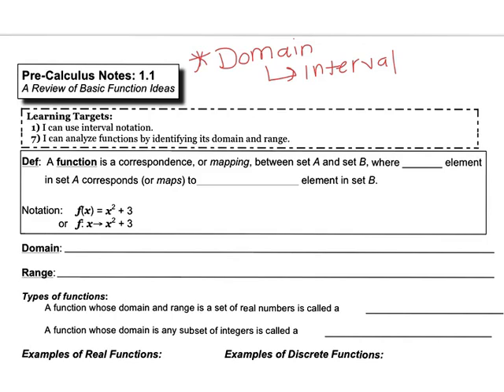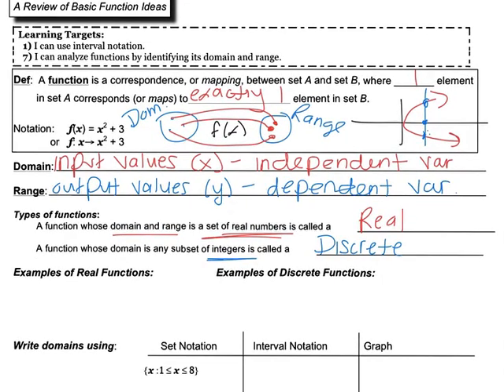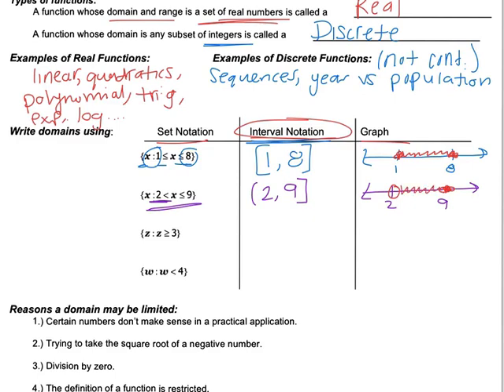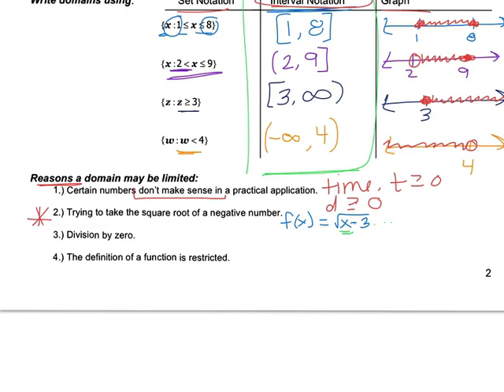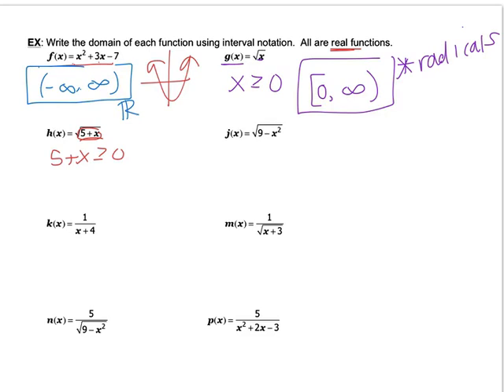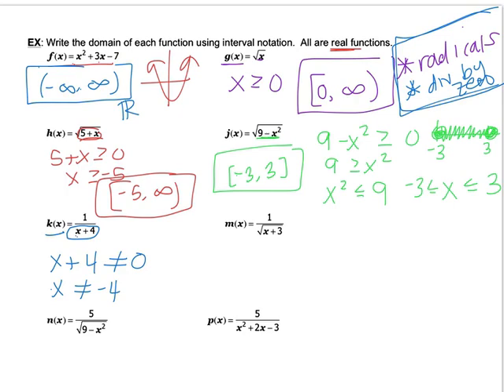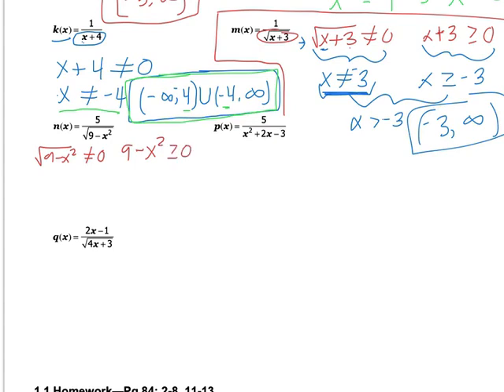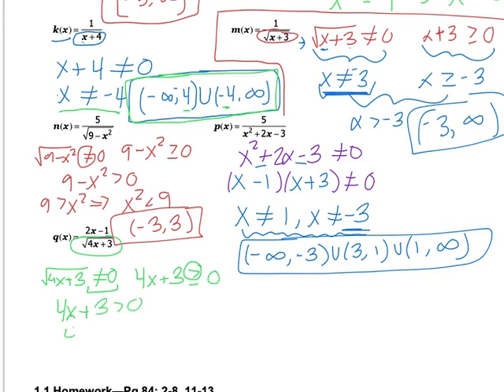Precalc 2.1: Analyzing Functions